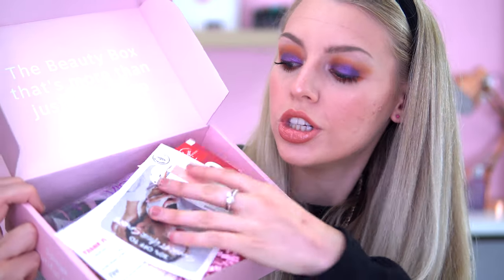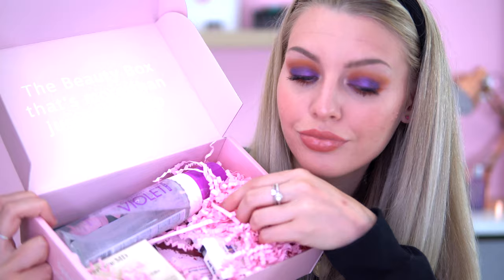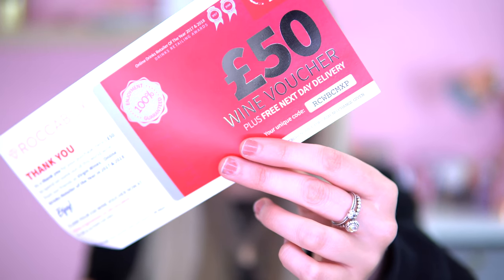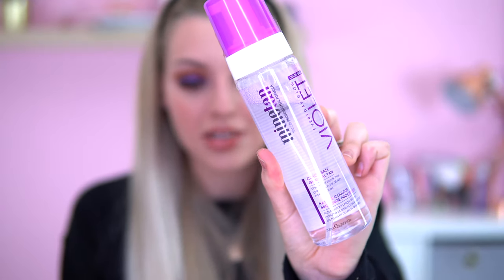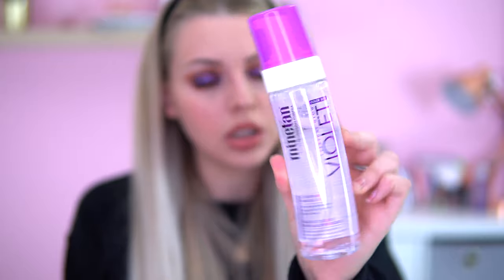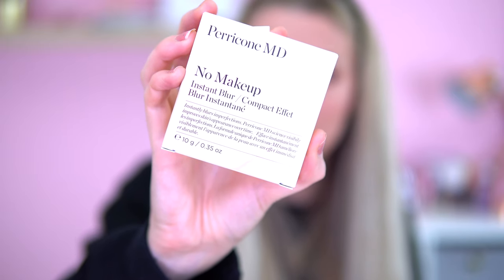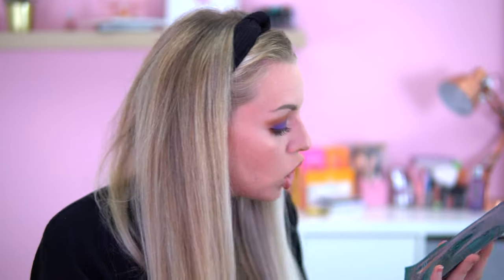Roccabox July 2020 Worth over £100 // + Update review On Junes Box // Beauty Subscription Unboxing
☆Hey Everyone! ☆

Im back with another Roccabox - This month July is all about summer skin. As we can't travel anywhere for the sun, Roccabox have filled their pink boxes with a mixture of oils & masks to nourish ad replenish your skin.

This may not be my favourite month in terms of products but we all get excited over different things. Also my thoughts may change throughout the month when trying out these products.

I love watching other peoples Roccabox unboxing so it gives me an idea if they have used the product before and their thoughts on it as Roccabox is very good for me because they also ways include brands which I have never heard before.

Update so far.
perricone primer - so far I’m liking how my foundation sits on top of this! My skin texture is looking smooth I feel as though my makeup lasts more through out the day particularly on a 8 hours day at work 🙌🏻 however I have just noticed that this expires this November 2020 so just to warn you :) that being, I’m using this on the daily with my makeup routine

coffee scrub - wow! Definitely want another one.. I can see why it says to use in the shower as it is a very messy product but once you rinse off it fine. My skin is silky smooth. , I need more! Not sure if I’d pay £10 for one use though, wish it was cheaper !!

Skimono beauty hand mask - dunno if it’s just me but I don’t like how this felt after straight away.. my hands felt sticky and uncomfortable for abit ..after about 30 mins the stickyness went and then they felt super soft! Dunno if it is something I would go out and purchase 🤷🏼‍♀️   Maybe I’m just impatient however I am glad it’s just the inside of them that have the serum , outside of the glove has nothing so I could still use my phone if I pointed correctly lol

MineTan gradual tanner - loving this! Doesn’t leave a nasty fake tan smell!absorbs into the skin nicely, I probably will purchase this again!